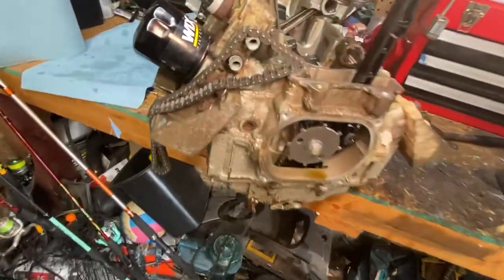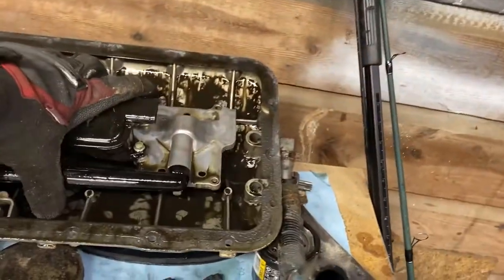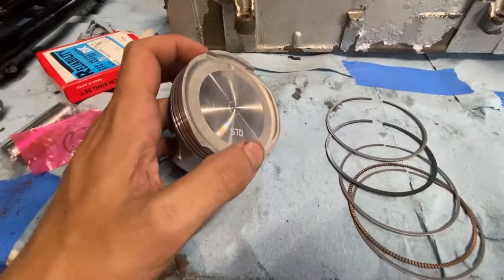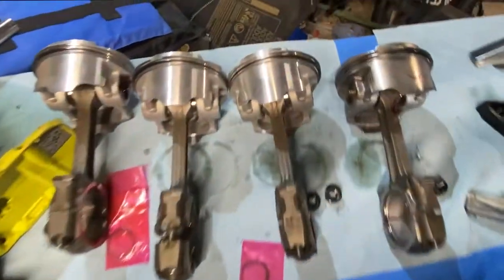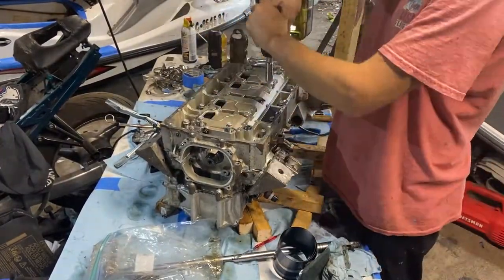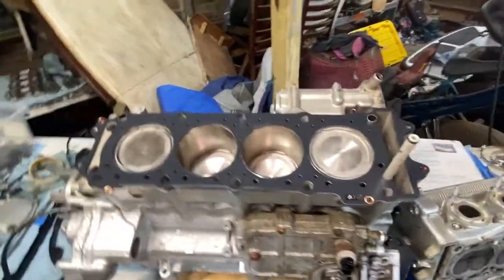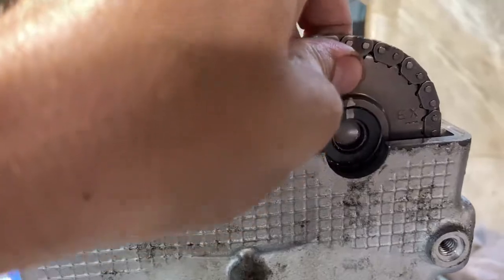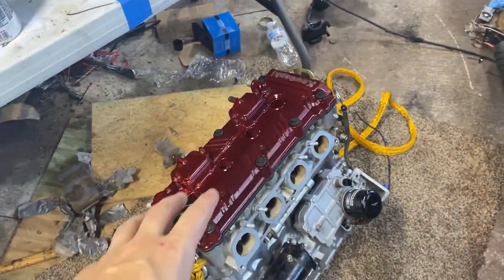Jet Ski ENGINE REBUILD Part 2: Kawasaki STX15F 1500/1200/Ultra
Today I finally finish my second STX15F rebuild and we put it all back together. We will dive into the bottom end of the 1500/1200/Ultra engine and rebuild it back. We set timing and have lots of fun... lots